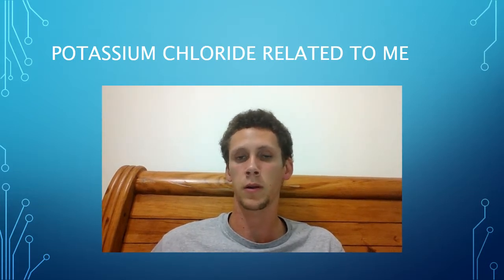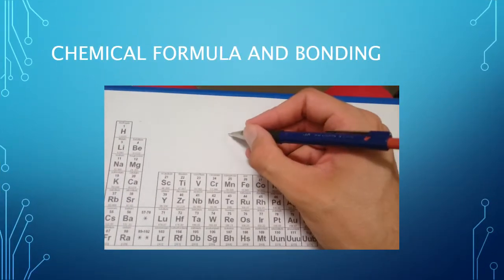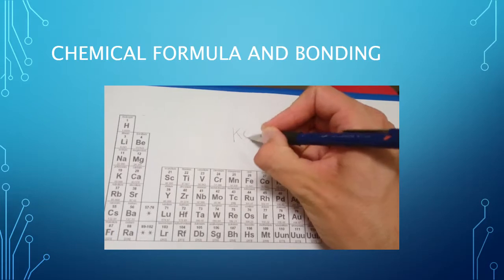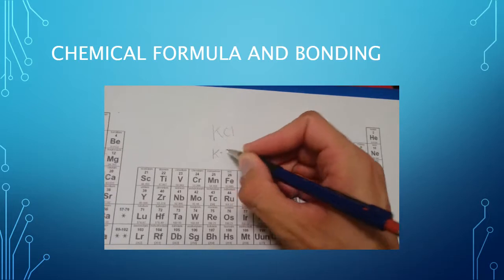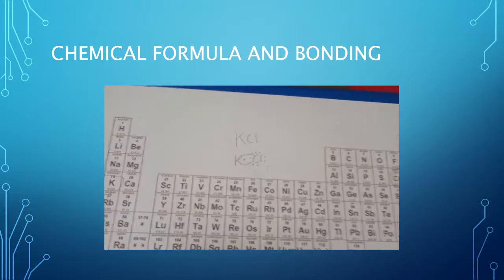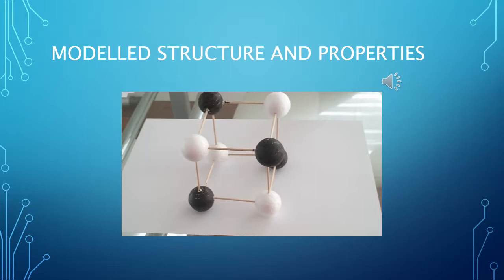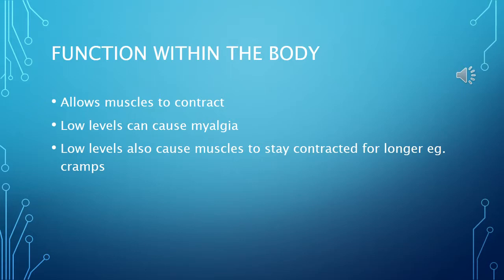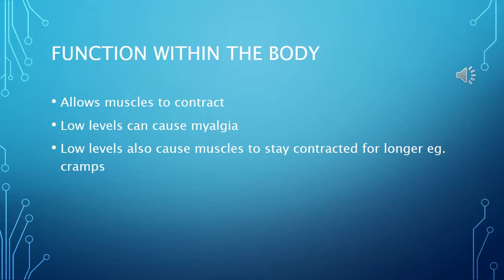Potassium Chloride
This video is about potassium chloride's function, structure and its relevance to me personally. Chem1090 Vlog.